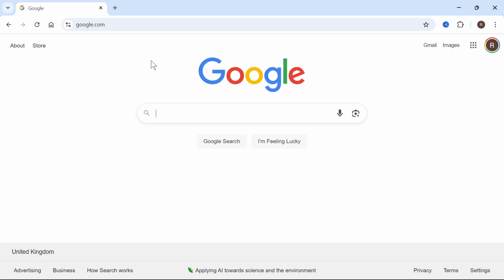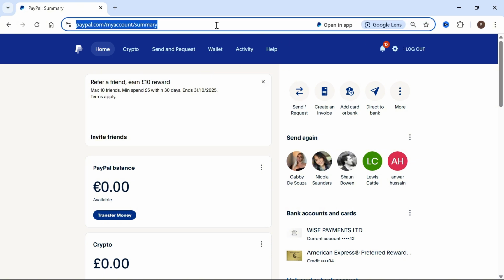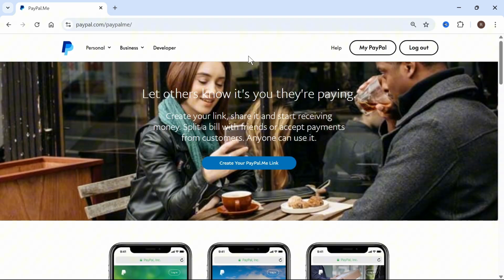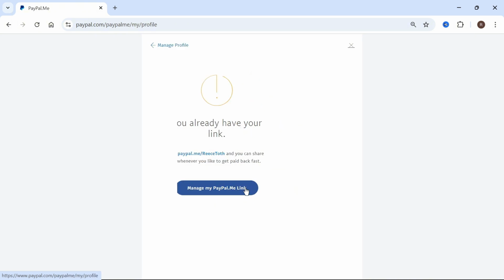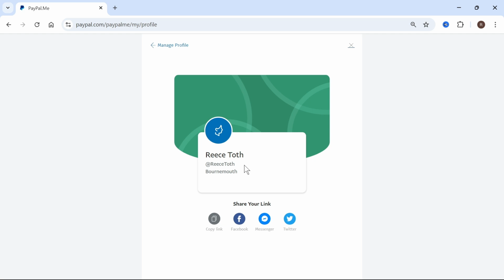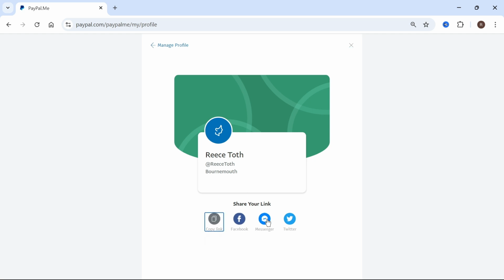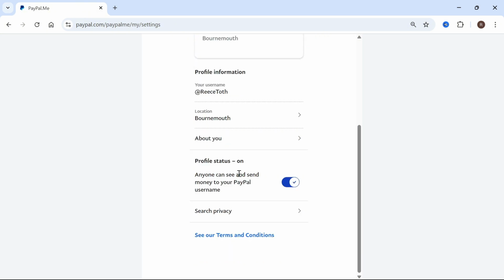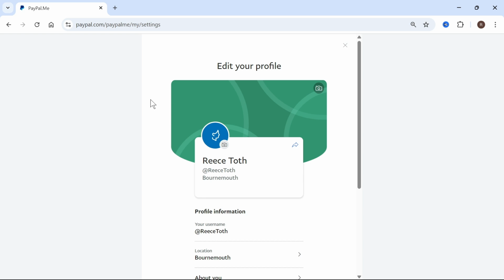How To Create PayPal Link To Receive Money (PC)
Learn how to create a PayPal.Me link to receive money from clients, friends, or customers. This step-by-step guide shows how to set up your personal or business PayPal payment link using your computer. Works in 2025 on both PayPal personal and PayPal business accounts.